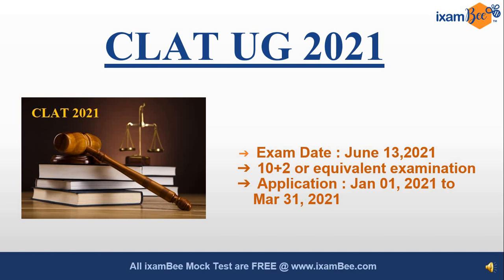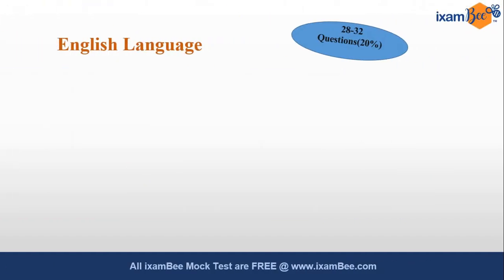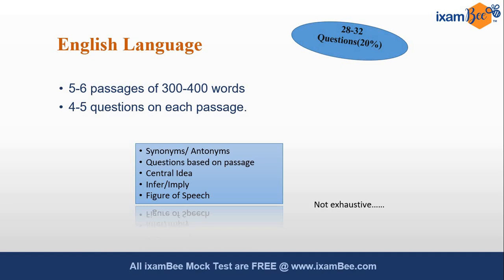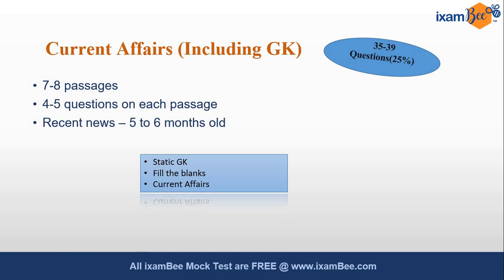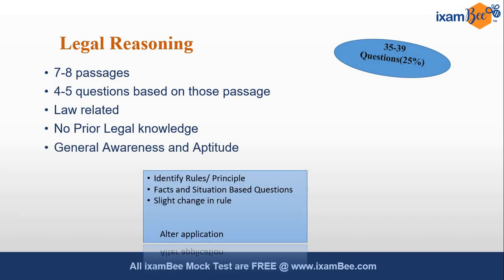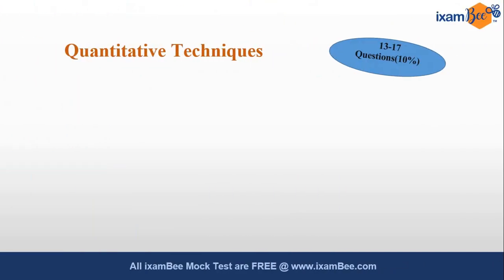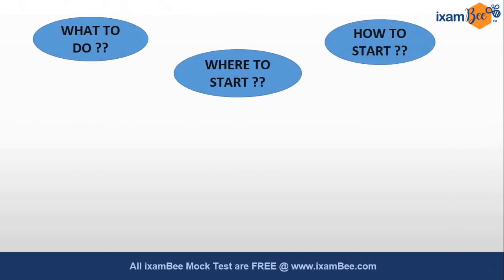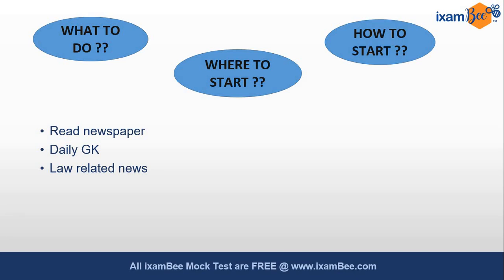CLAT UG | 2021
Hi all, in this video CLAT UG 2021 exam pattern is discussed in detail and what kind of questions appear in each section in the exam.
The Common Law Admission Test (CLAT) is a national level entrance exam for admissions to candidates in undergraduate (UG) and postgraduate (PG) law courses offered at 22 NLUs and other colleges/universities accepting exam scores. Some public organisations such as ONGC and BHEL also use CLAT-PG scores for recruitment. Watch this video to know everything about CLAT.